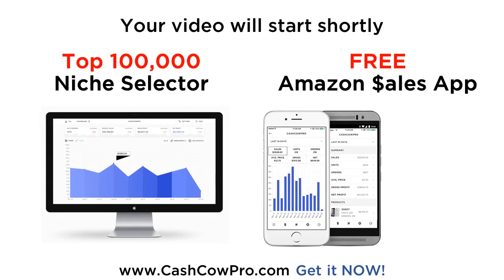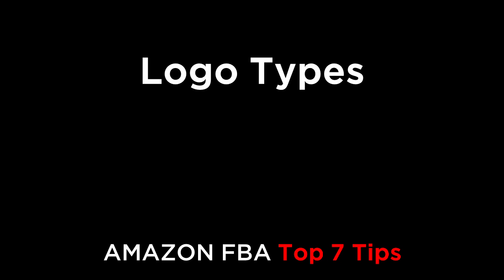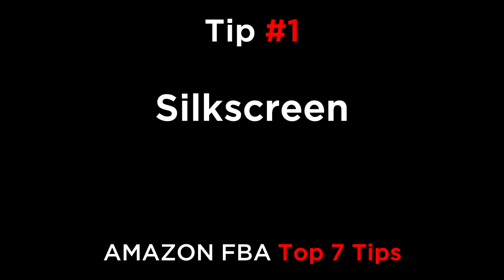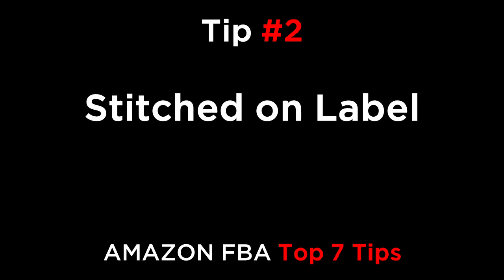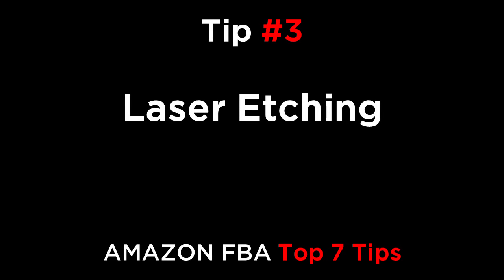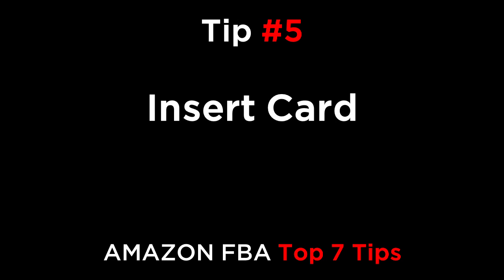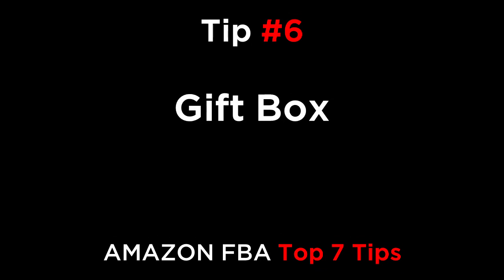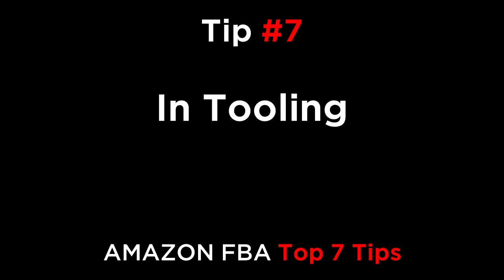Amazon FBA Logo Types